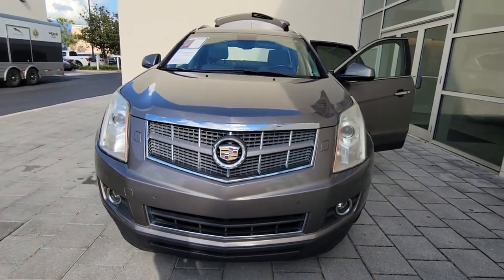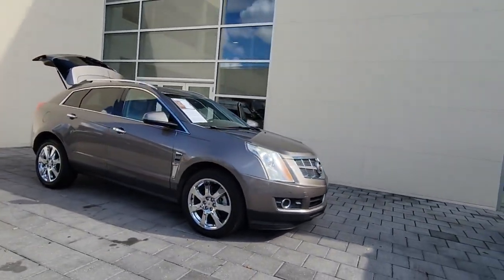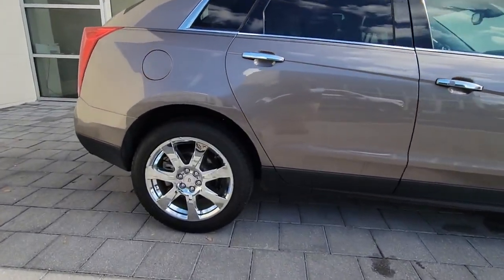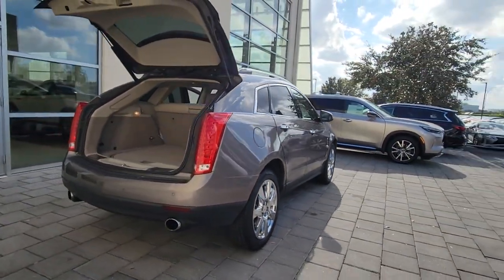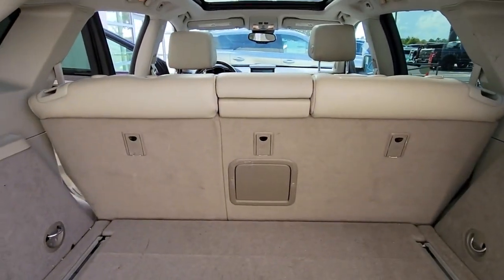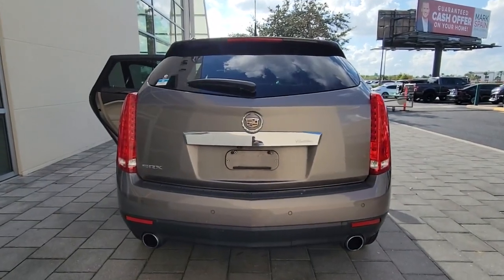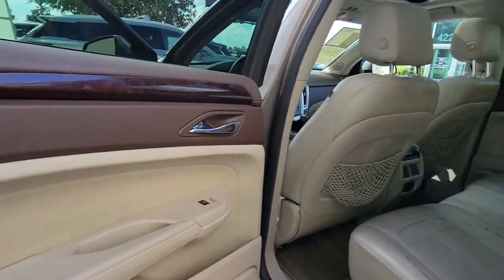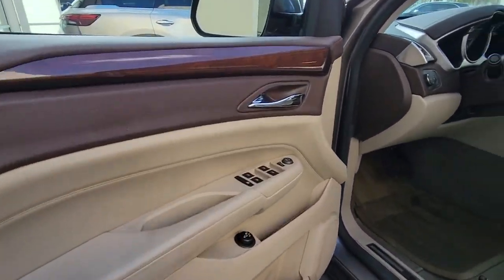2011 Cadillac SRX Orlando, Winter park, Clermont, Merritt Island, Tampa, FL U595026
Used 2011 Cadillac SRX Premium Collection available in Orlando, Florida at Orlando Infiniti

Orlando Infiniti
4237 Millenia Blvd

Clean. Mocha Steel Metallic exterior and Shale w/Brownstone accents interior Premium Collection trim. EPA 25 MPG Hwy/18 MPG City! Heated Leather Seats NAV Sunroof Alloy Wheels Panoramic Roof. SEE MORE!BRONZE PLUSBronze Plus vehicles are offered as pre-reconditioned or as-is. Bronze Plus pre-reconditioned vehicles are priced wholesale to the public. Bronze Plus pre-reconditioned vehicles are backed by Orlando INFINITIs 3-Day/300 Mile Vehicle Exchange or Return Program*: See Program Information page for details. Bronze Plus level vehicles are washed and vacuumed at the time of purchase.KEY FEATURES INCLUDELeather Seats Navigation Panoramic Roof MP3 Player Rear Seat Audio Controls Sunroof Onboard Communications System Aluminum Wheels Keyless Entry Steering Wheel Controls. Cadillac Premium Collection with Mocha Steel Metallic exterior and Shale w/Brownstone accents interior features a V6 Cylinder Engine with 265 HP at 6950 RPM*.EXPERTS ARE SAYINGCarAndDriver.coms review says The interior is comfortable and well appointed.. Great Gas Mileage: 25 MPG Hwy.VISIT US TODAYAnother great DEAL on a 2011 Cadillac SRX from the Orlando Premier Collection featuring Aston Martin Orlando LOTUS Orlando Orlando INFINITI & MOKE America Orlando. The Orlando Premier Collection dealerships have consistently ranked amongst the TOP dealers in the country in both sales volume and overall customer satisfaction. Stop by our luxurious showrooms conveniently located one setting adjacent to the Mall at Millenia.Pricing analysis performed on 10/29/2022. Horsepower calculations based on trim engine configuration. Fuel economy calculations based on original manufacturer data for trim engine configuration. Please confirm the accuracy of the included equipment by calling us prior to purchase.